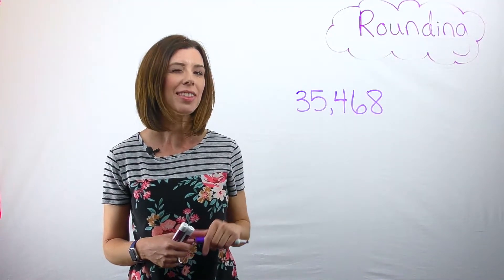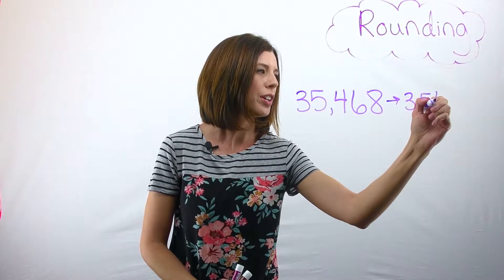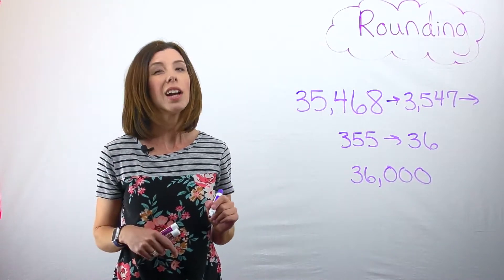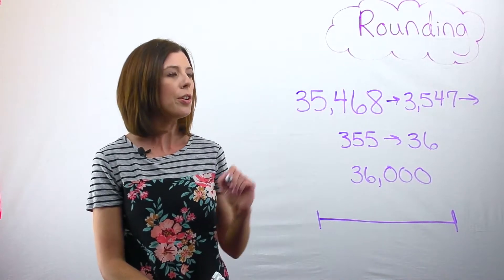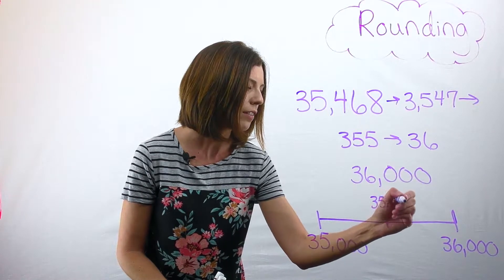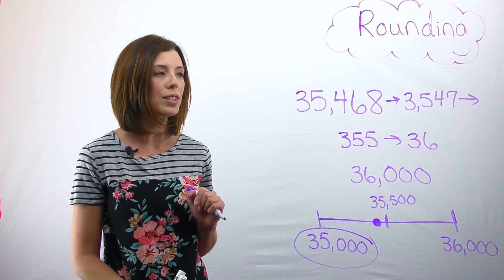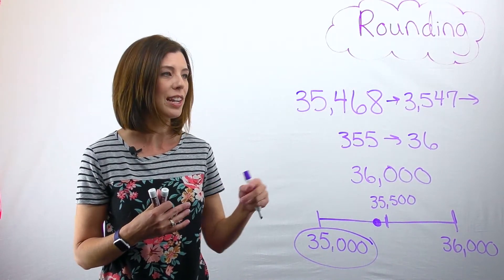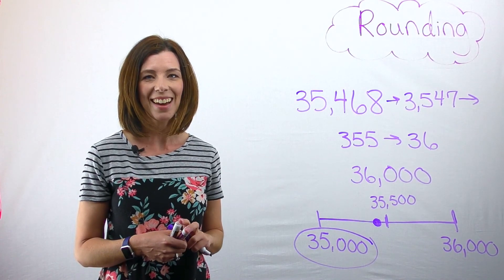A Rounding Method that may NOT always work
Here is a rounding method that may not always work.  I prove the answer by using a number line to round to the nearest thousand.